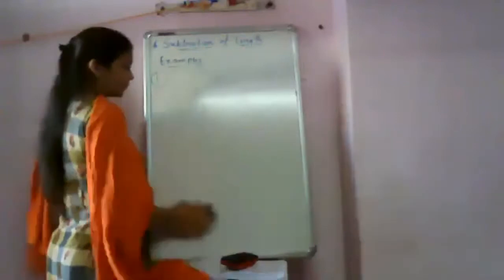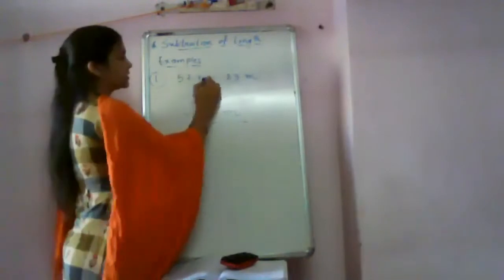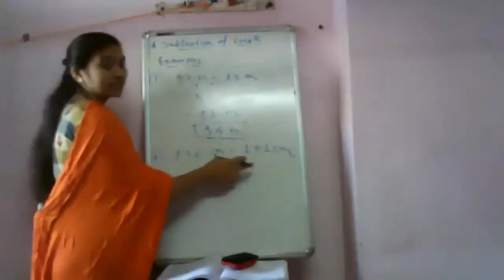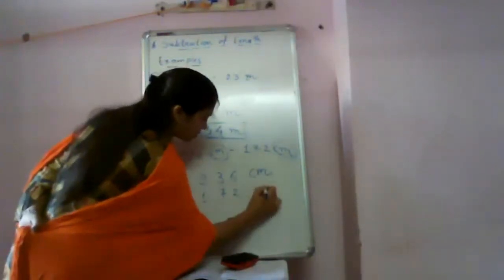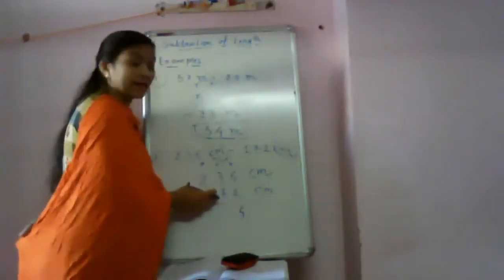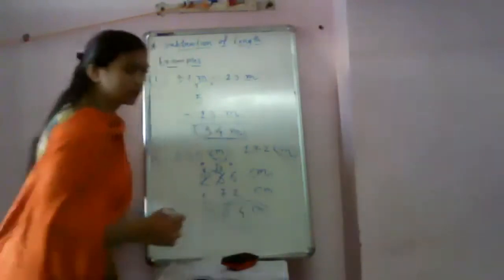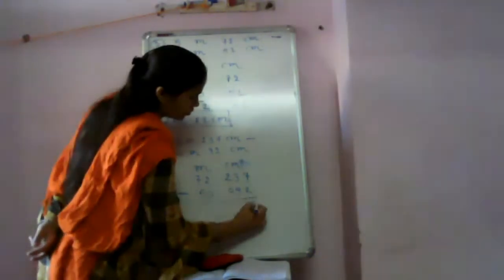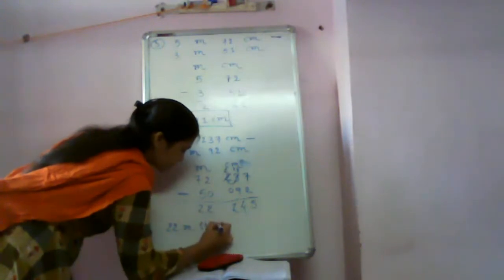III Math: Subtraction of length units